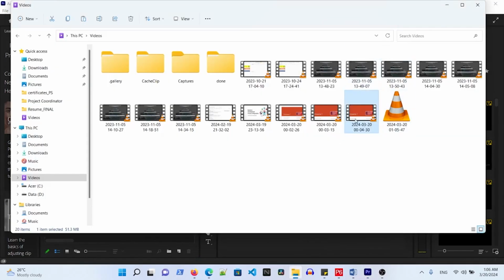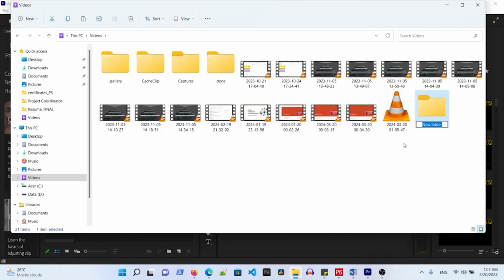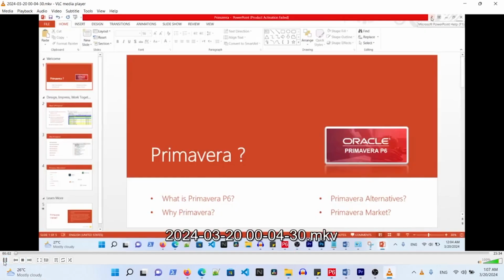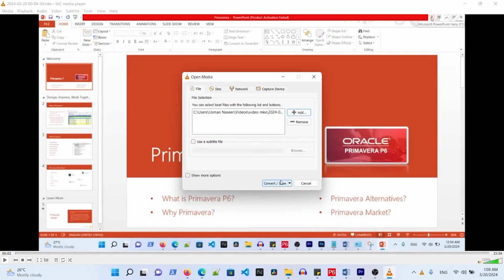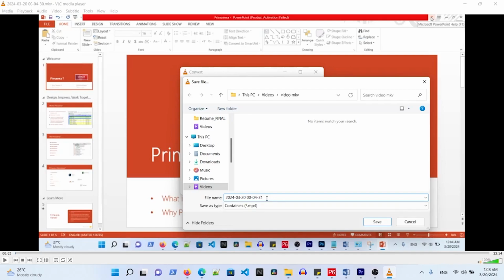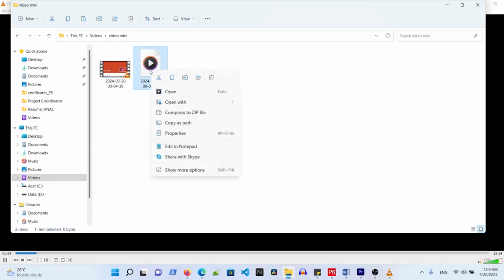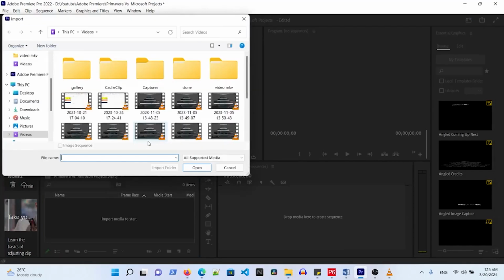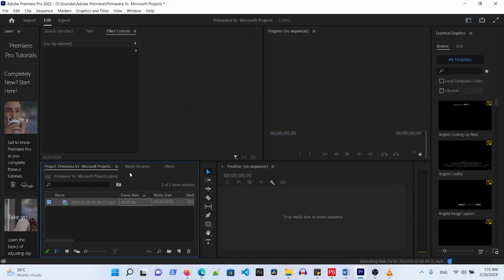Adobe Premiere Pro 3 MINUTES HACK - How to Import MKV Files in Adobe Premiere Pro | EASY TRICK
How to Import MKV Files in Adobe Premiere Pro | EASY TRICK | Adobe Premiere Pro 3 MINUTES HACK | How To Quickly Import MKV Files To Premiere Pro